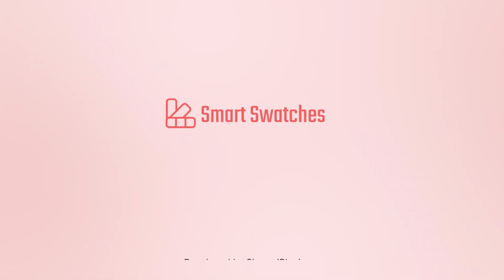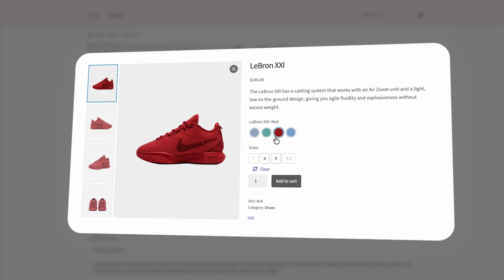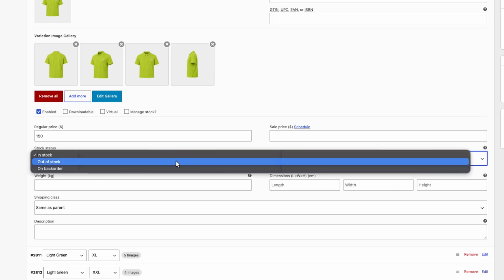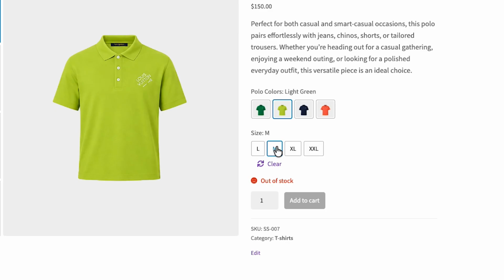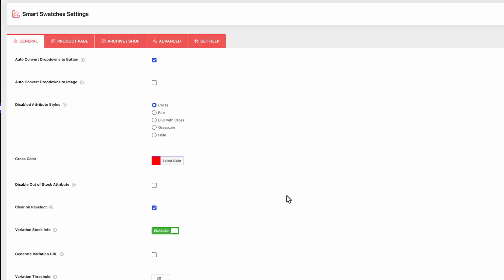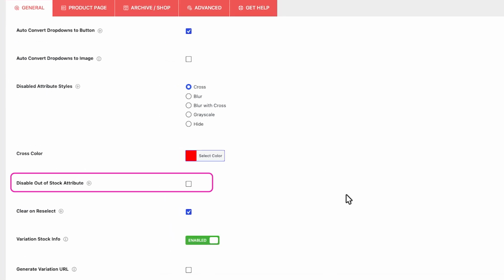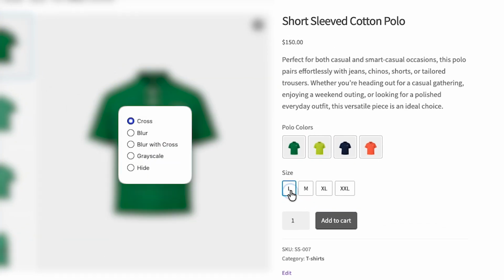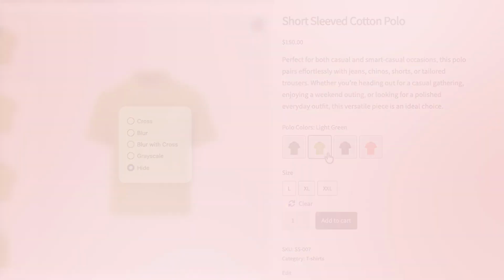How to Customise the Display of Out-of-Stock Variations in WooCommerce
Want to give customers a clearer and more intuitive way to identify unavailable product variations in your WooCommerce store? In this step-by-step tutorial, you'll learn how to customize the display of out-of-stock variations in WooCommerce using Smart Swatches.

Instead of leaving customers confused by unavailable options, Smart Swatches lets you visually indicate out-of-stock product variations with customizable disabled styles. You can choose how unavailable attributes appear on your product pages, helping shoppers quickly understand which variations are available and which are no longer in stock.

🎯 In this tutorial, you'll learn how to:

✅ Customize the display of out-of-stock variations in WooCommerce
✅ Make out-of-stock product attributes visually disabled
✅ Configure disabled variation styles using Smart Swatches
✅ Use Cross, Blur, Blur with Cross, Grayscale, or Hide styles
✅ Make unavailable product options easier for customers to identify
✅ Improve the WooCommerce product variation selection experience
✅ Create a cleaner and more professional variable product page
✅ Prevent customers from selecting unavailable product variations

🚀 Why Customize Out-of-Stock Variations?

Smart Swatches is a powerful WooCommerce variation swatches plugin that transforms default variation dropdowns into visually engaging color swatches, image swatches, button/label swatches, radio buttons, and image-with-label swatches.

🎬 Video Chapters

00:00 - Intro
00:14 - Default Out-of-Stock Variations
00:28 - Customize the Out-of-Stock Variations
00:42 - Preview the Changes
00:55 - Outro